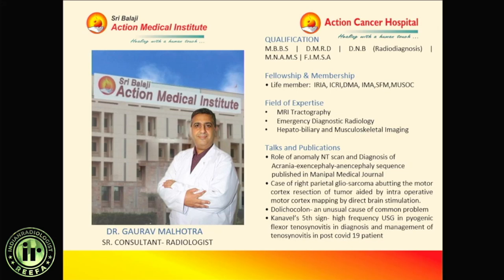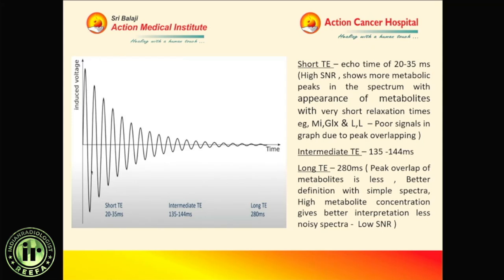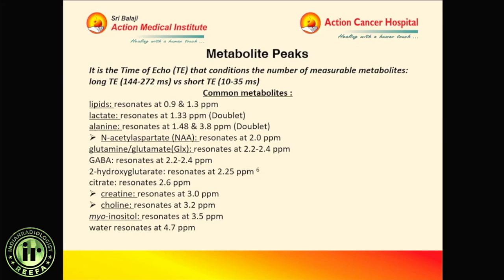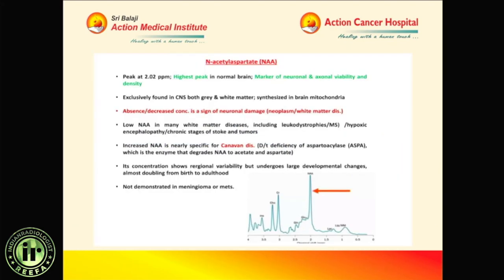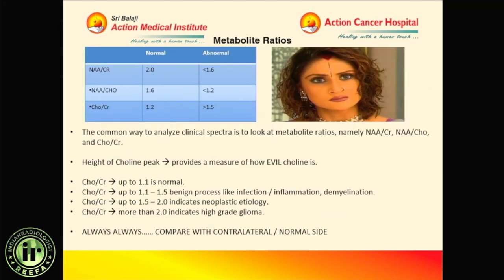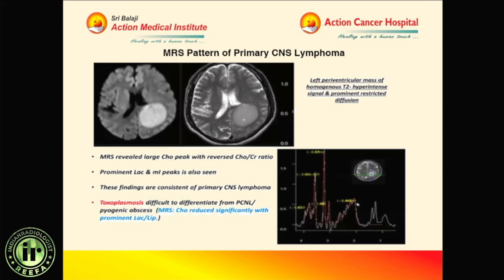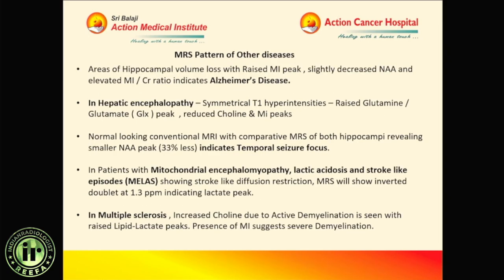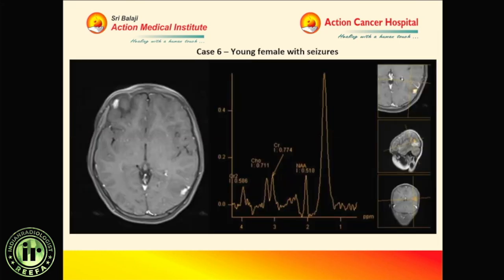Dr Gaurav Malhotra | MR SPECTROSCOPY